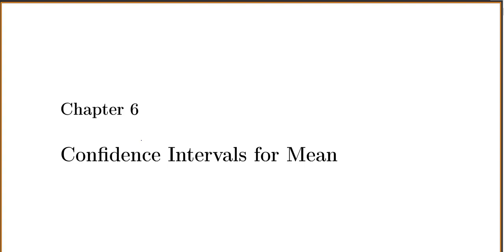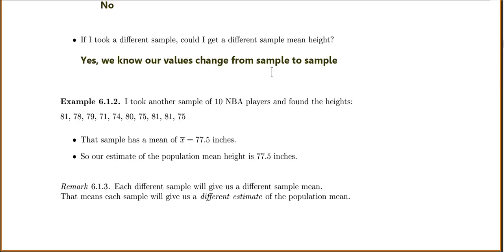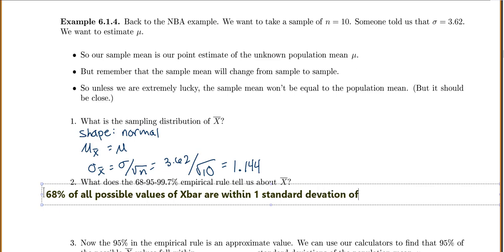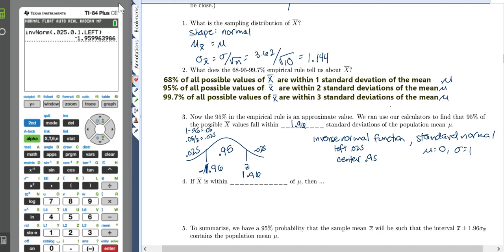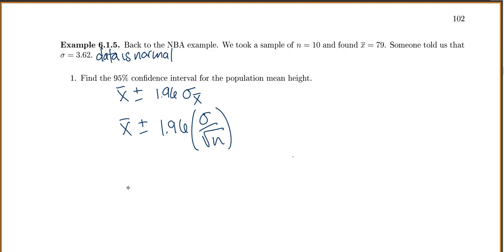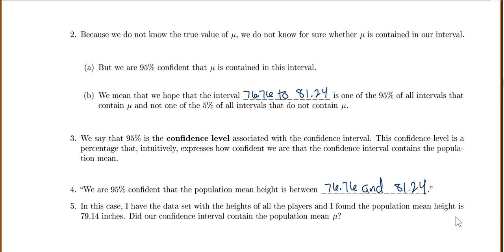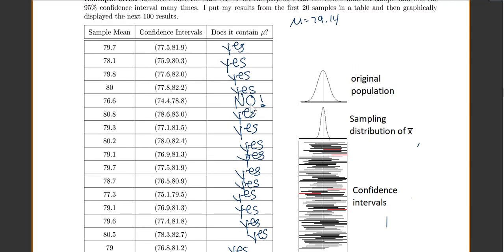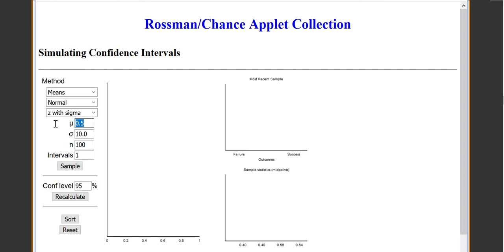Confidence Interval for Mean--Theory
theory, confidence interval, population mean, mu, xbar, standard deviations from mean, what do confidence intervals mean